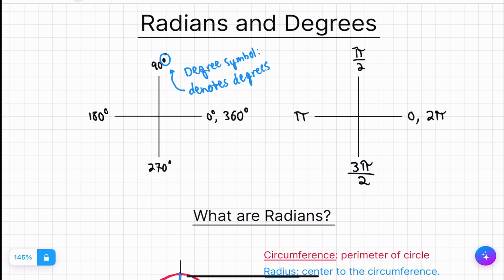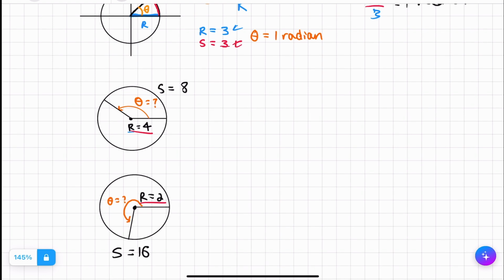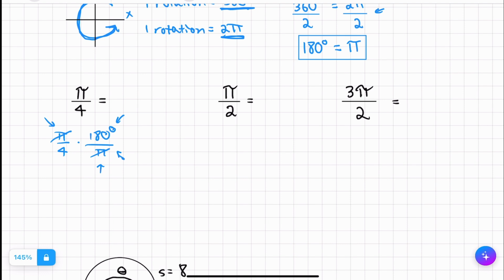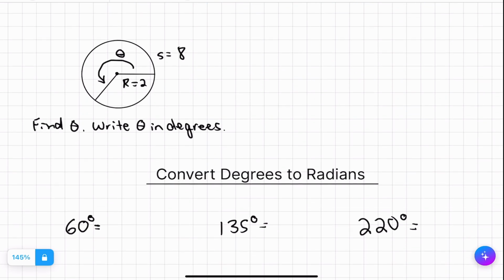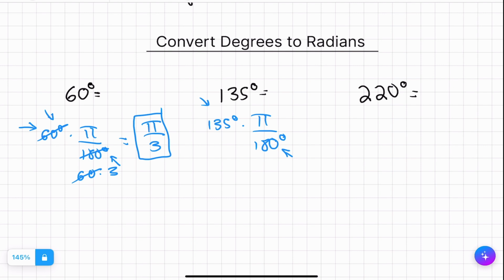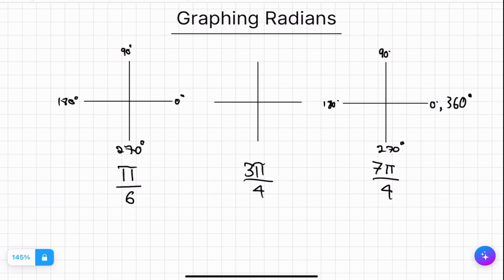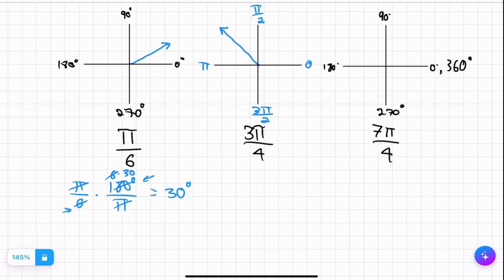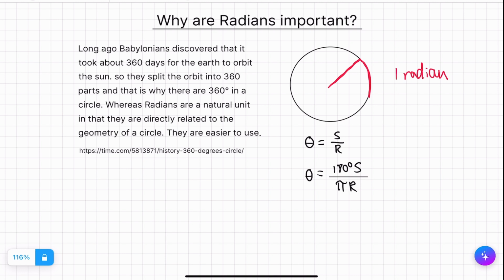Easily Convert Between Radians and Degrees! Your Math & Science Tutor Trigonometry Series Part 2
This video will go over exactly how to convert from degrees to radians and from radians to degrees. I go over what radians are, why they are important, and also how to graph them. I also just start to introduce you to some values on the unit circle. I purposely talk slowly in some places and repeat myself to help you remember how to do these very important conversions. If you need to watch this video in a faster or slower speed, feel free to do so!

This is the second video in my trigonometry series. You can find all the videos in my series by viewing my trigonometry playlist

If you'd like to help support me to continue making videos like this one, there's a few things you can do to help that are free and easy:

1. Like this video
3. Tell others about my channel and this video